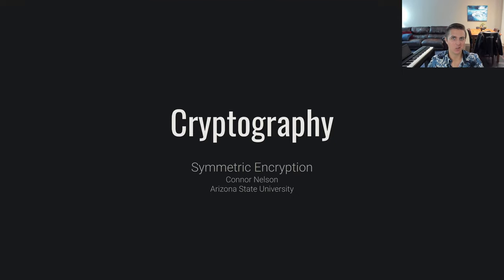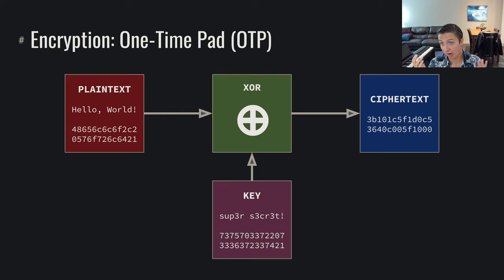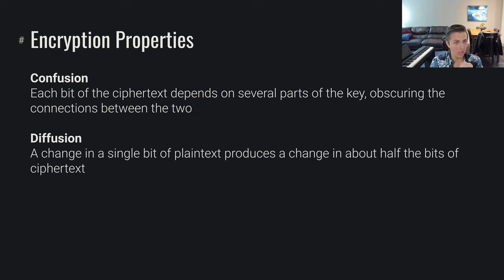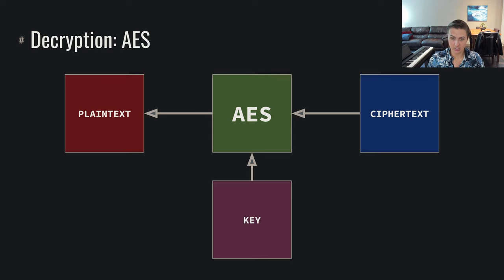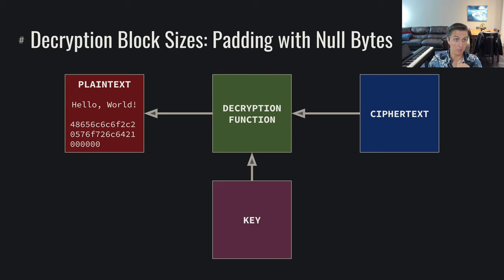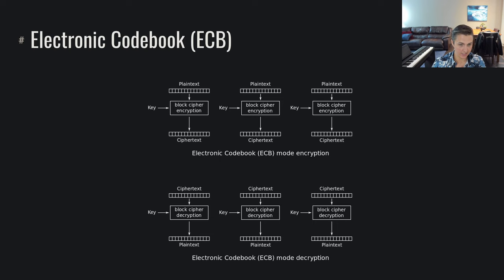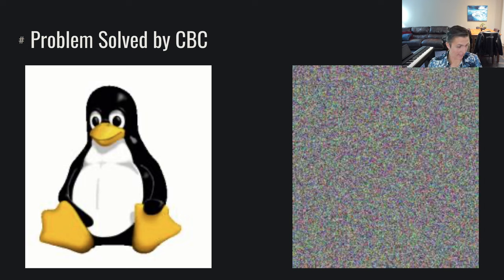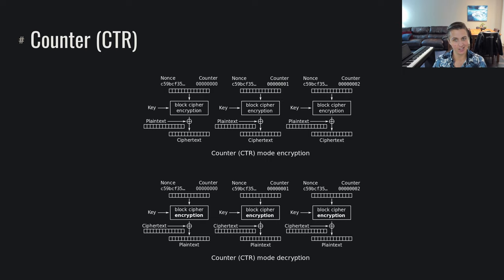Cryptography: Symmetric Encryption